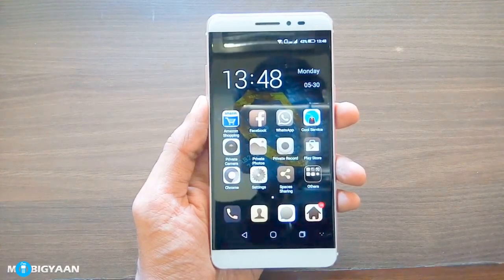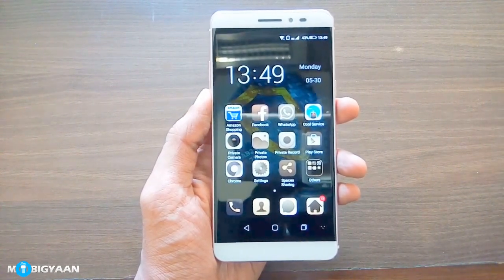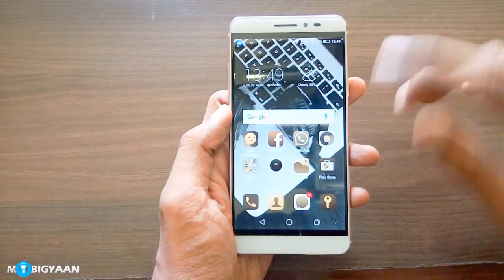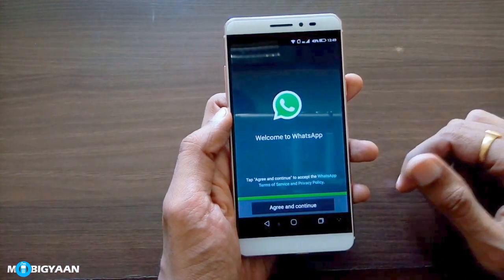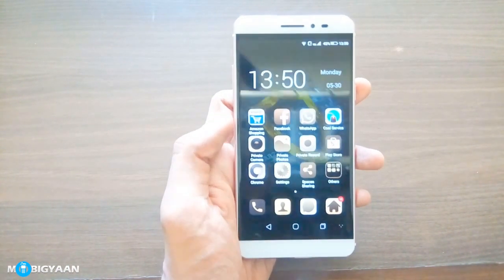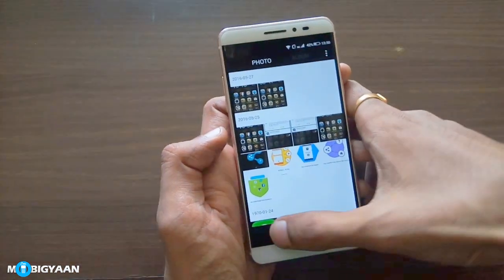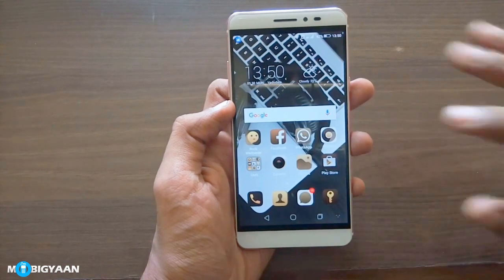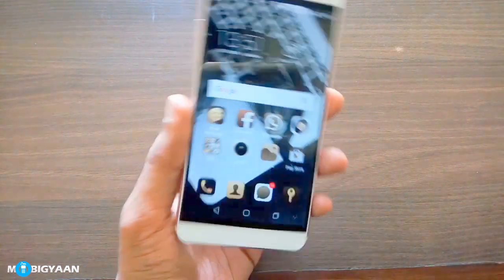Coolpad Max Dual Space feature overview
With Coolpad Max Dual Space feature, users can have two separate spaces to use the phone, i.e. the user can have two different WhatsApp accounts, Facebook accounts, Line, Snapchat, BBM and any other accounts associated with the social media platforms. It is achieved by using a BiLogin technology. Meanwhile, the data on both the spaces are kept private and secured with embedded encryption technology.